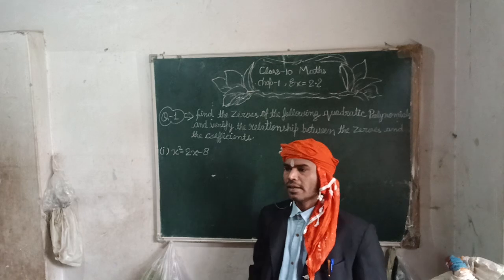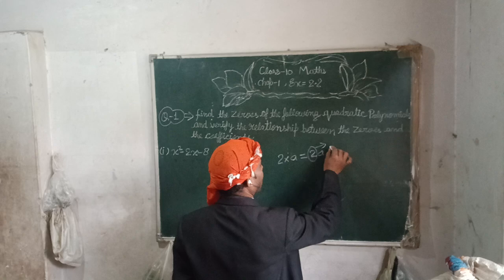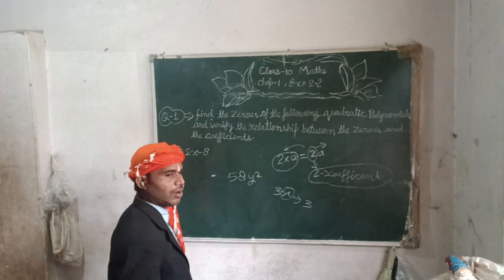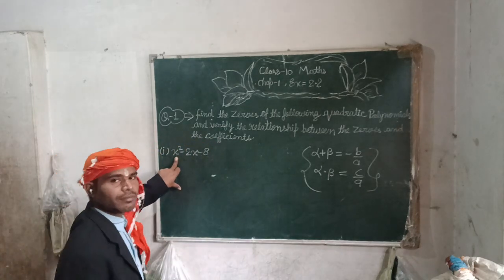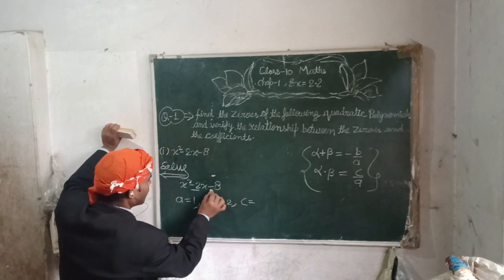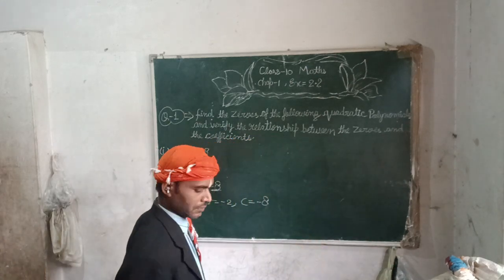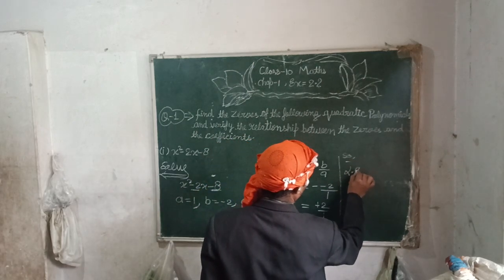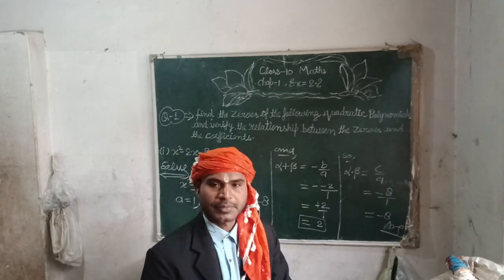Class 10th maths chapter 2 Ex=2.1 question no 1(1) by P.K.Gaur Sir (बस्ती जिला अयोध्या वाले)